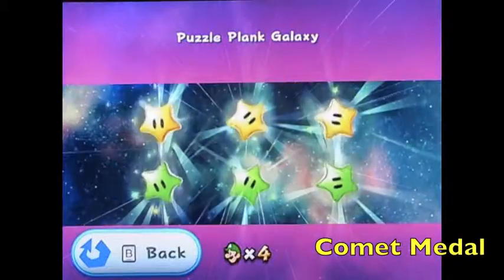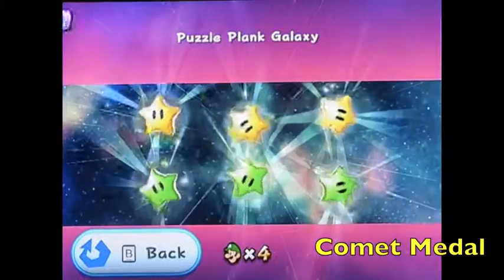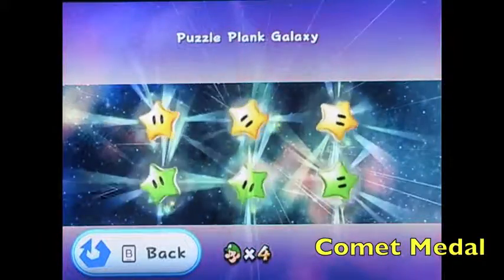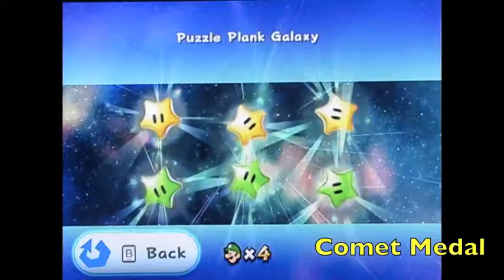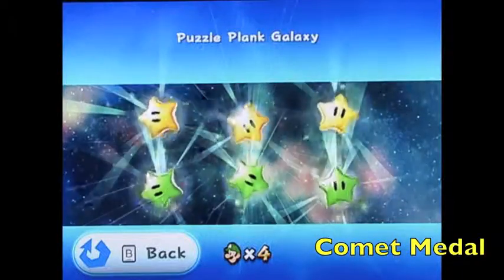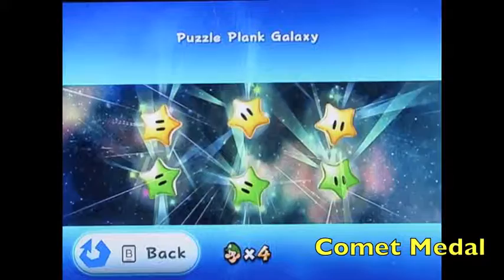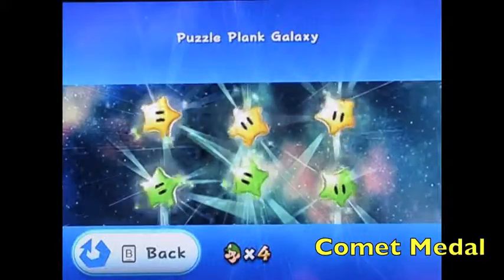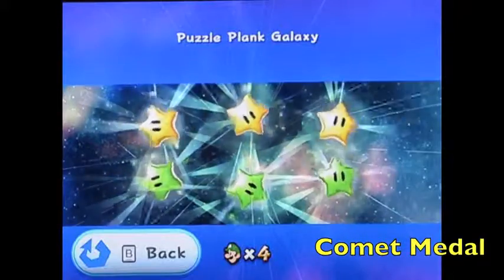Super Luigi Galaxy - Puzzle Plank Galaxy Menu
Select you mission, and enjoy.